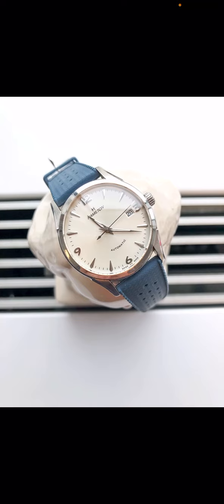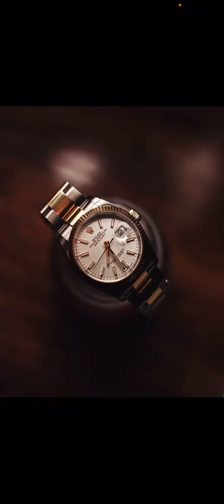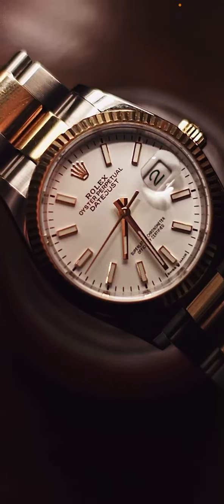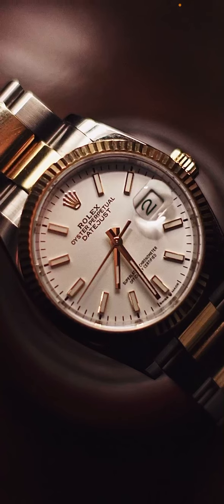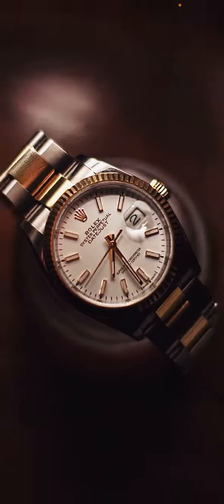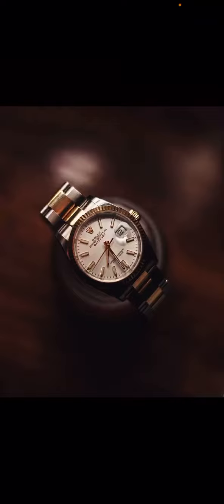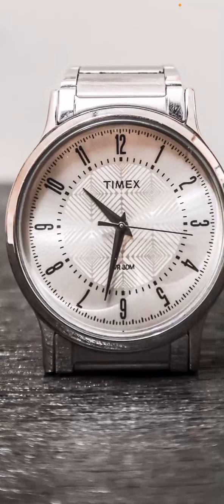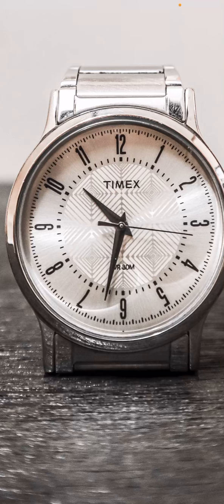Our review on watches